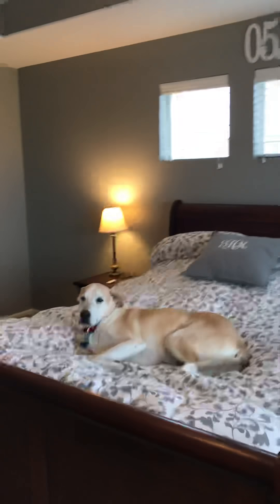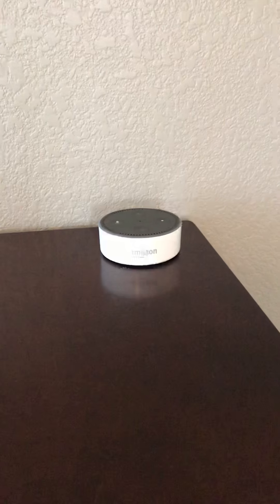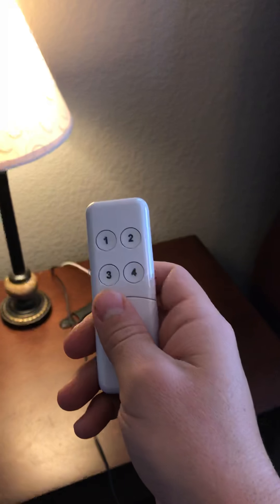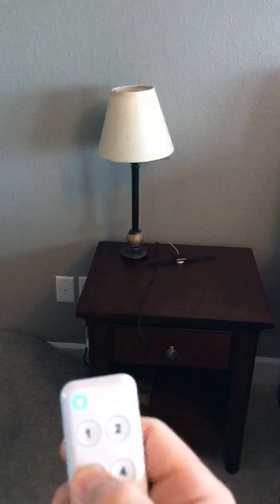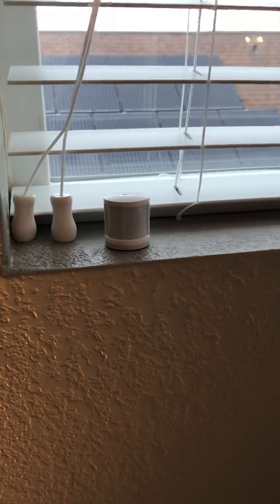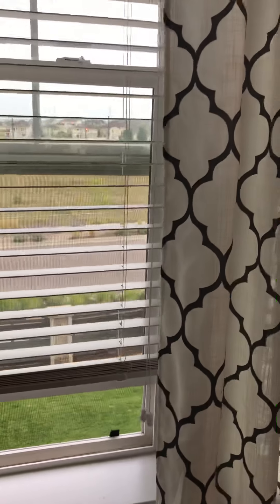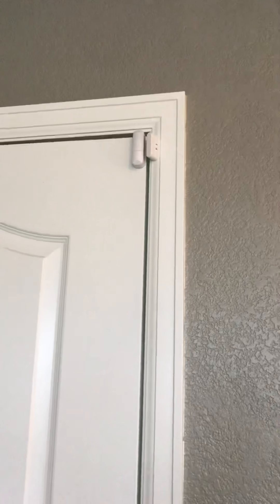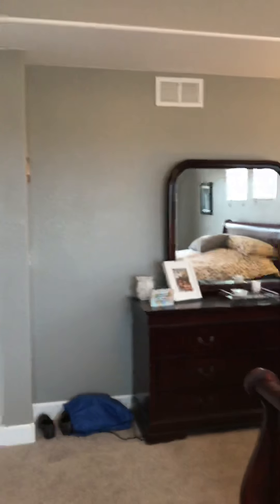Hawkins Smart Home, Ep. 4 - Master Bedroom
Take a tour of our smart master bedroom. Devices from Aeotec, GE, Sylvania Smart+, and Xiaomi. Run by SmartThings hub.